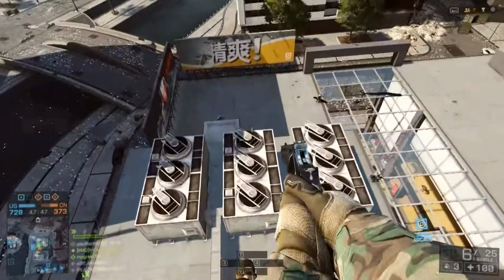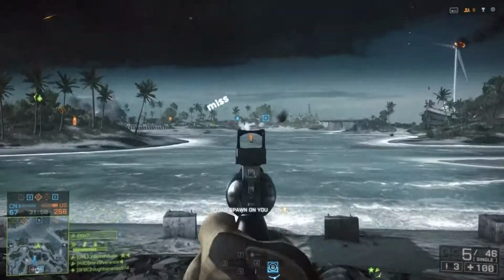RexMagnum: Handguns of doom...or garbage you decide! (Battlefield 4)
Let me know what you guys think about these weapons in the comments below...